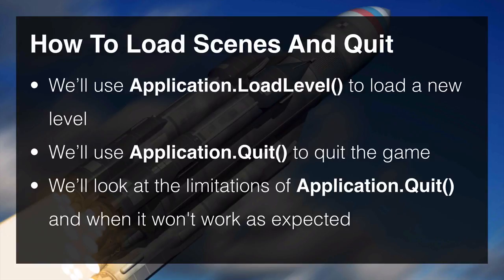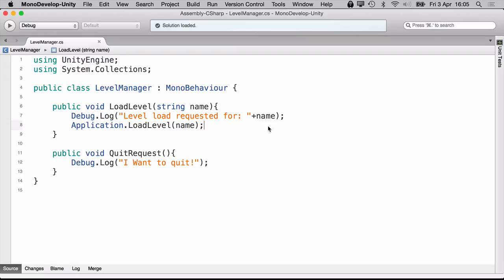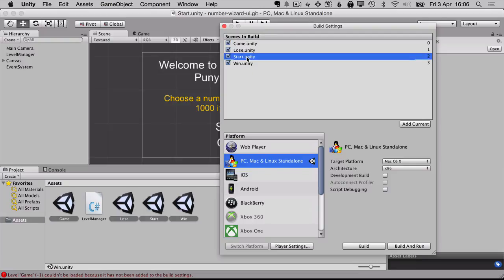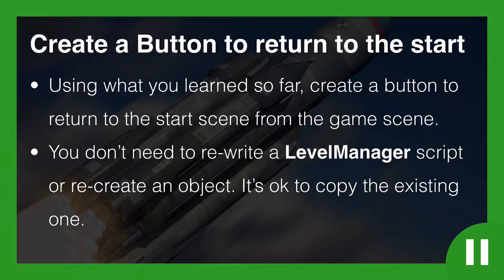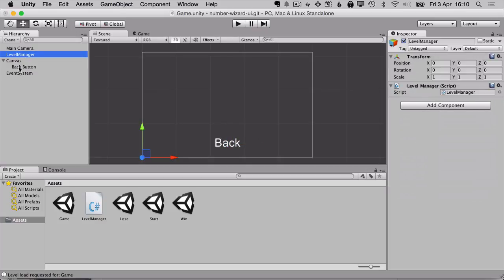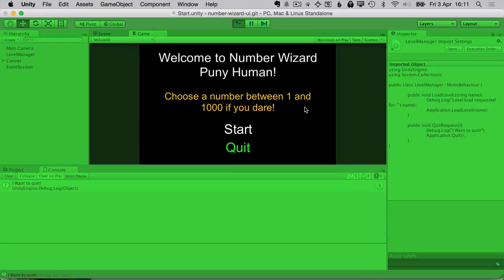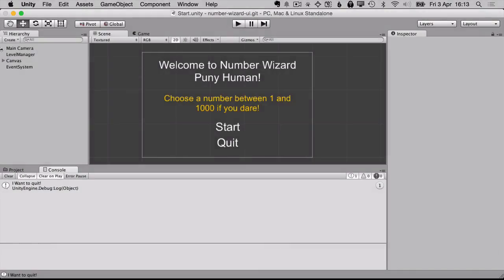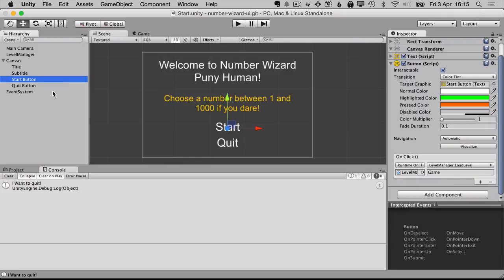010 How To Load Scenes and Quit